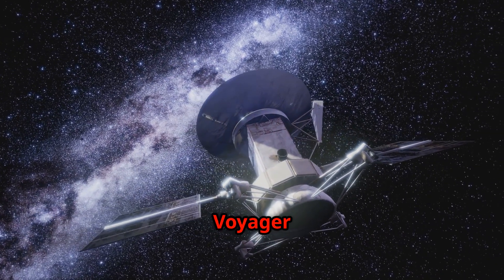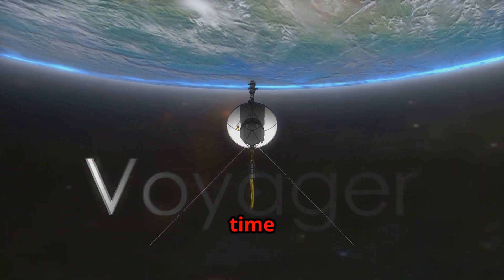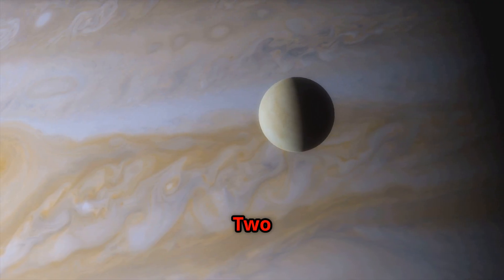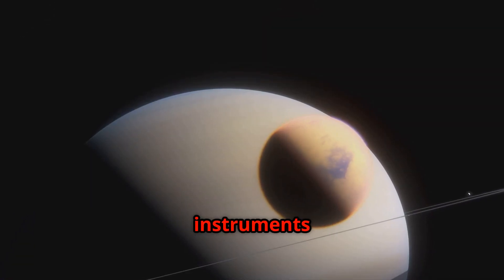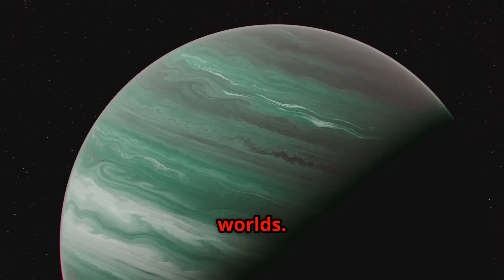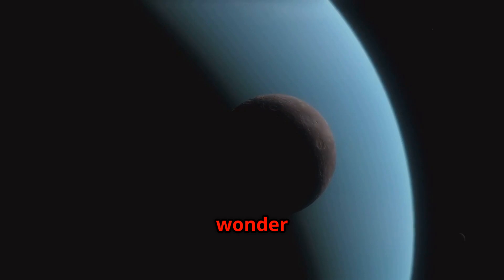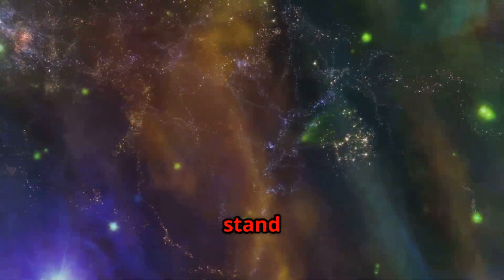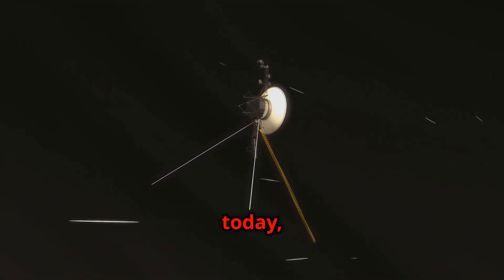Voyager 2: Unveiling 40 Years of Space Secrets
Embark on an extraordinary journey as we delve into **Voyager 2's 40-year odyssey** through space! Launched in 1977, this remarkable spacecraft has traveled over 11.6 billion miles, exploring the outer planets and now venturing into interstellar space. Join us as we uncover the incredible discoveries made at Jupiter, Saturn, Uranus, and Neptune, and the ongoing challenges Voyager 2 faces in the remote cosmos. With insights into plasma density, magnetic fields, and cosmic rays, this mission continues to push the boundaries of our understanding of the universe.